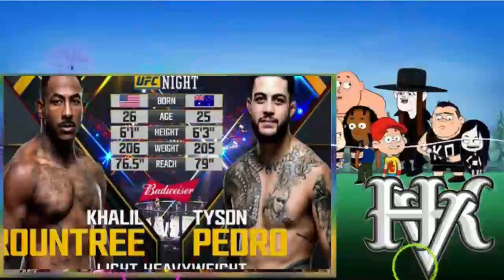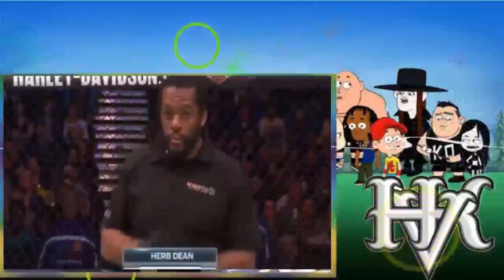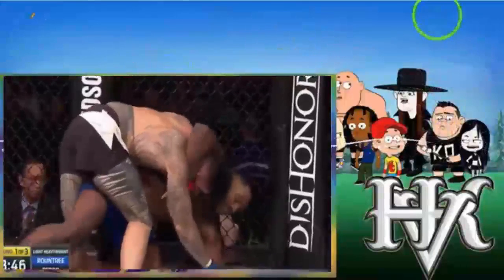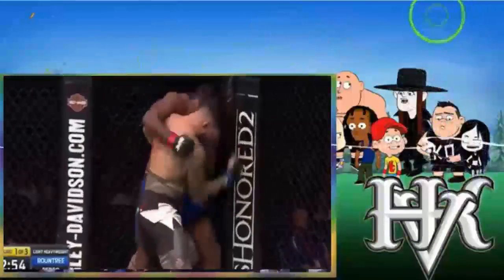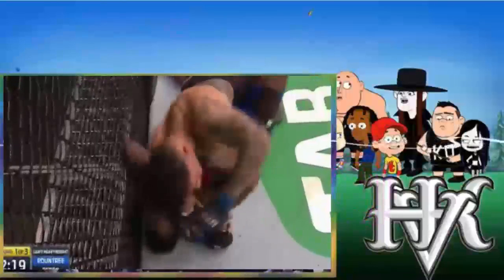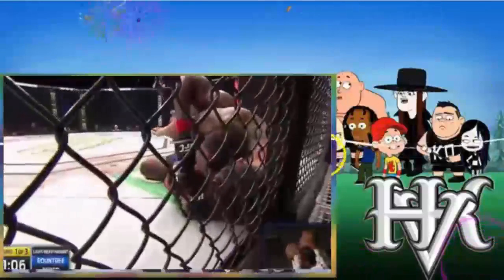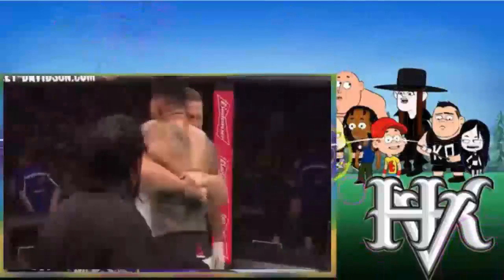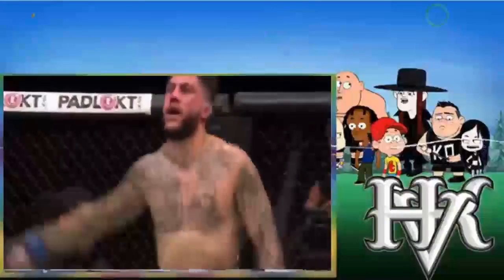Tyson Pedro Vs. Khalil Rountree FULL FIGHT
Khalil Rountree vs Tyson Pedro Full Fight - UFC Fight Night 101